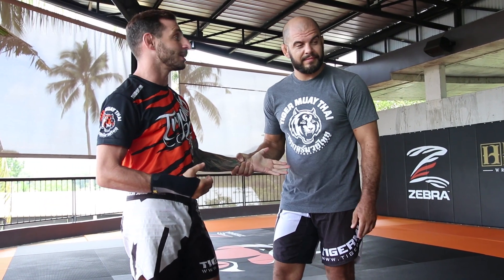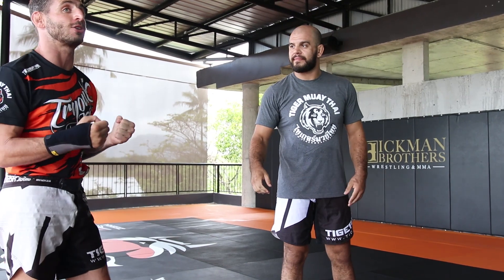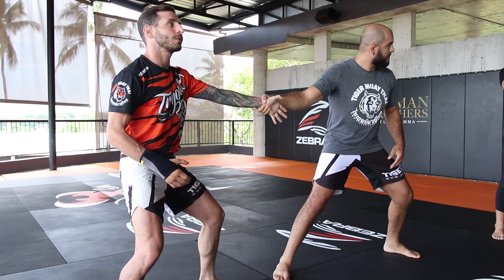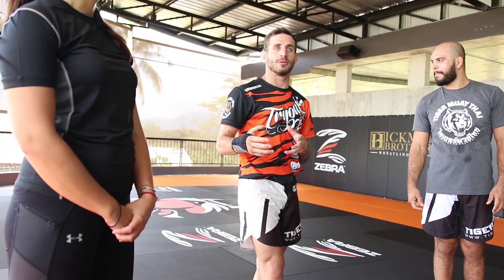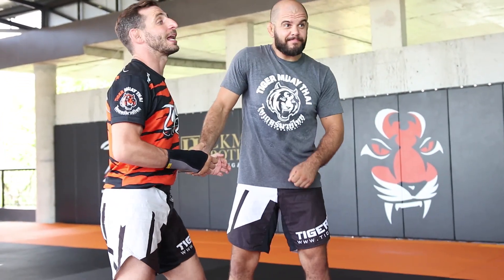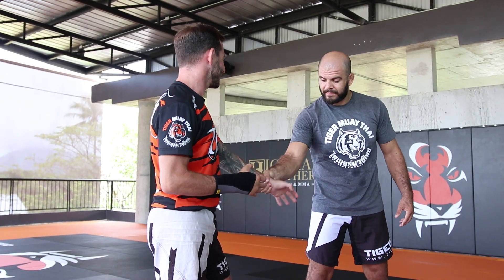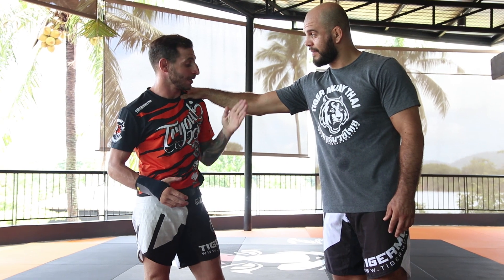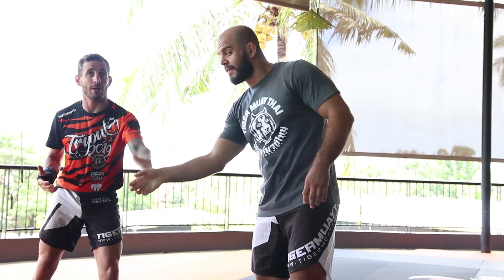Self Defense Techniques @ Tiger Muay Thai Beachside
TMT fighters and Brazilian Jiu Jitsu coaches Alex Schild and Tarek Suleiman teach some effective self defense techniques at a recent seminar held at Tiger Muay Thai Beachside for women who are at risk of exploitation. We hope to hold many more seminars like this in the future!